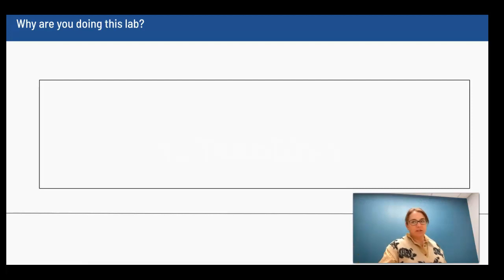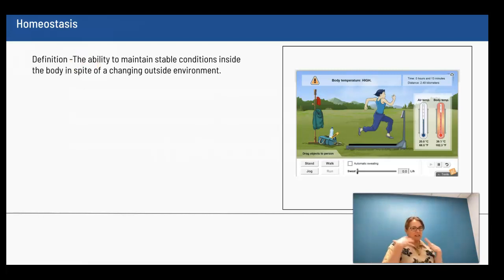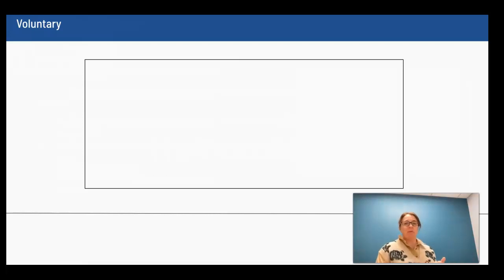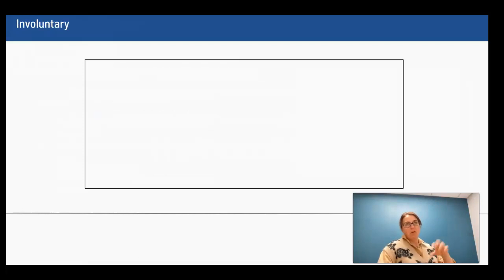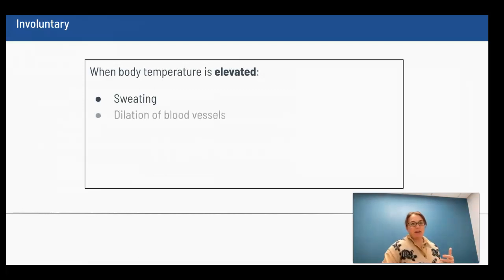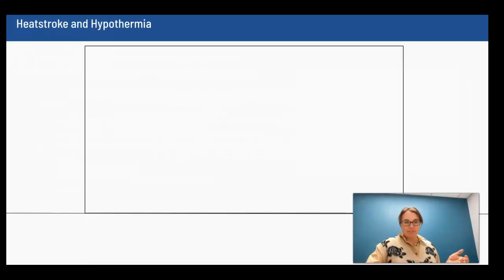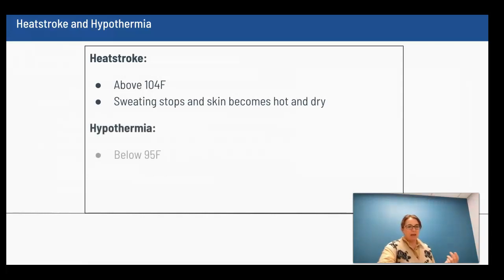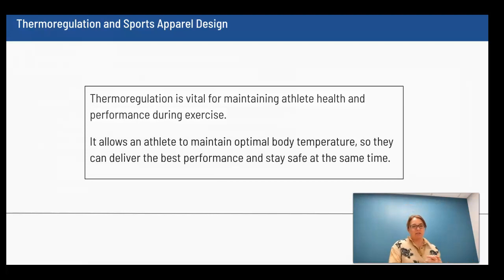Gizmos Homeostasis Lab Intro